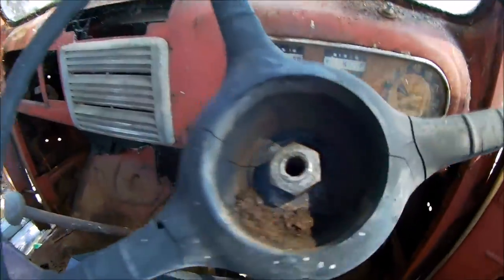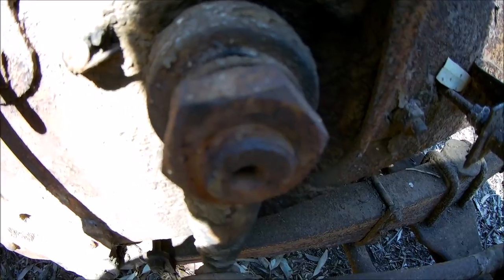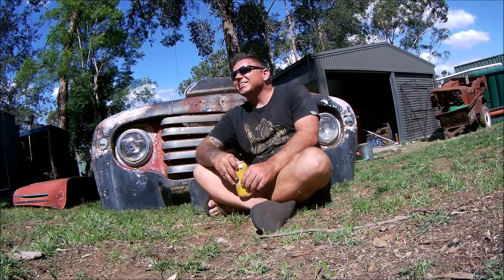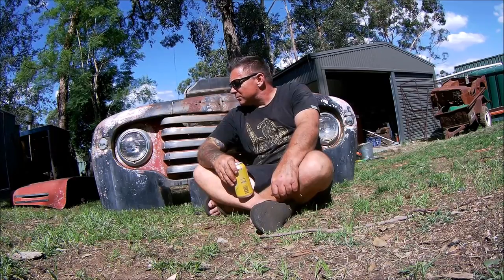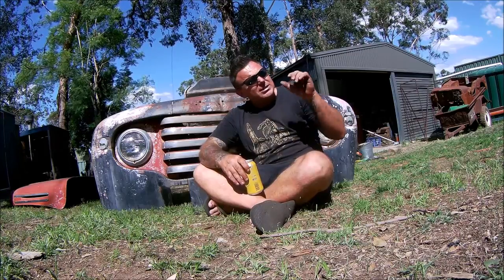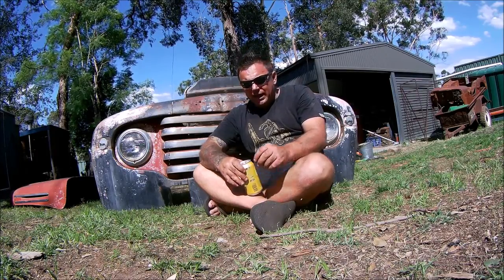48 Ford F1 Pick Up Pt 2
The long awaited 2nd episode! Didn't quite achieve what we wanted today, but definitely found some motivation to get back into the build!